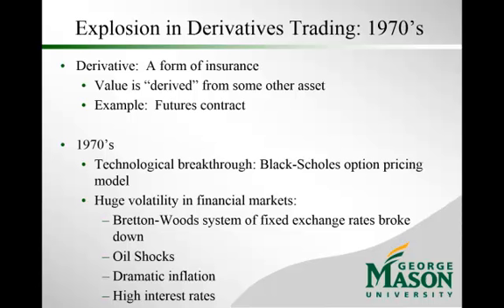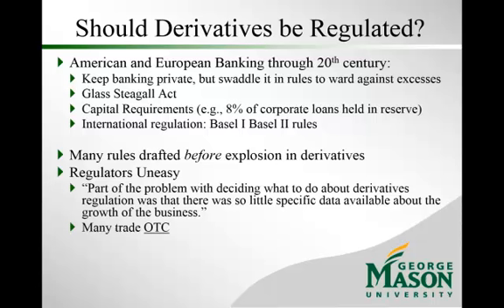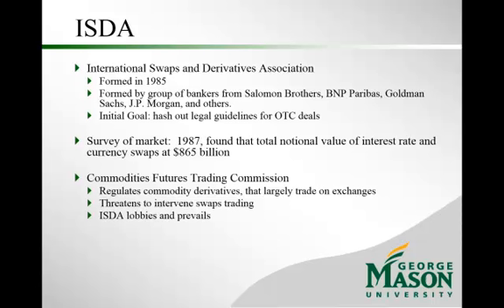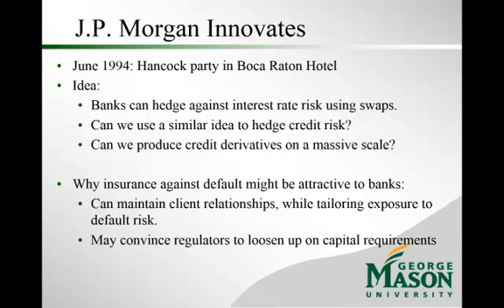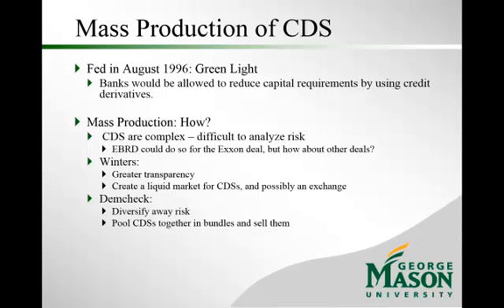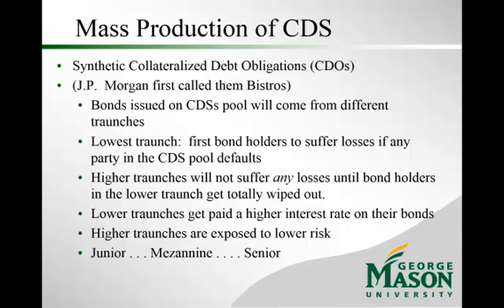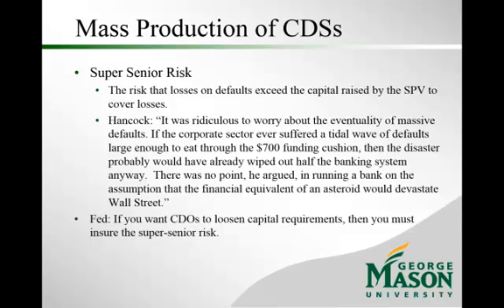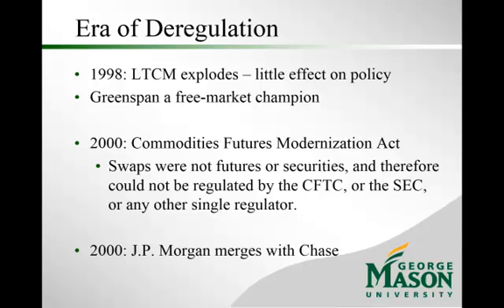Fools Gold Part I